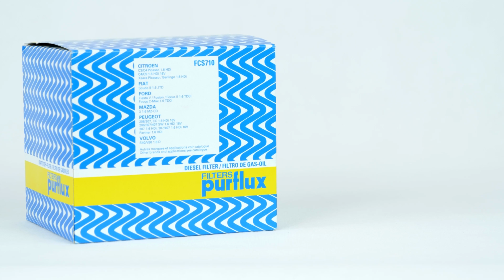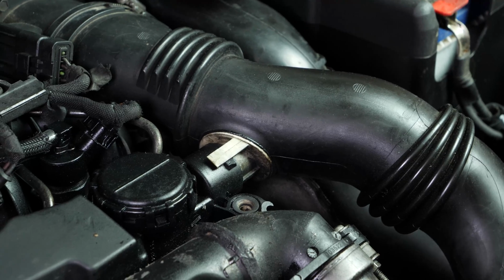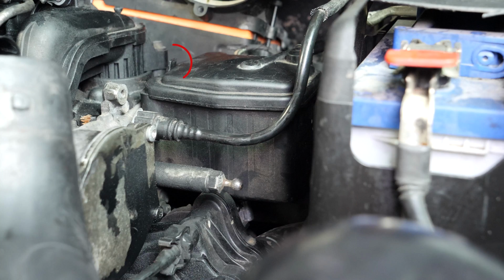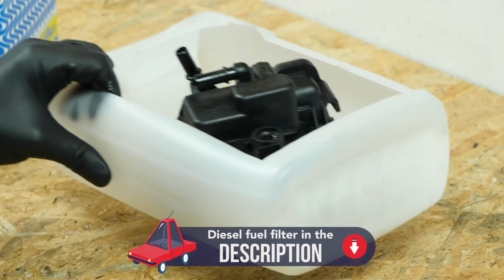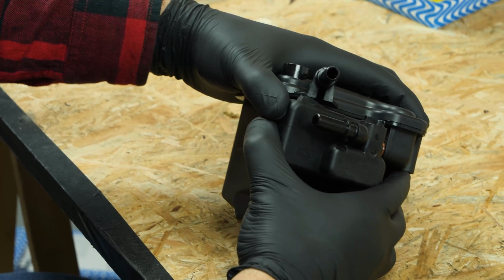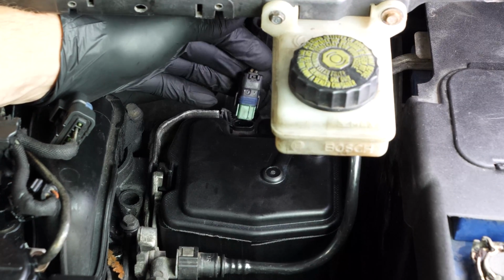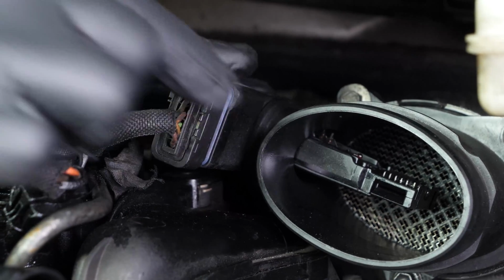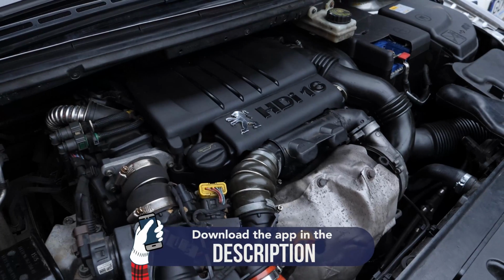How to replace the diesel fuel filter Partner mk2 1.6 HDI ⛽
🔍 Find the diesel fuel filter compatible with your vehicle on the Purflux Group

Needed parts:
Needed parts:

Diesel fuel filter on a Peugeot Partner 2 1.6 HDI.

Needed tools:
-💣🤖🏆The complete toolbox recommended by UseTool EN to repair your Partner 2

- 8mm socket
- Socket wrench + extender

🔝💪Safely lift your Partner 2 with the hydraulic jack and axle stands recommended by UseTool EN 💪🔝

🚗📢💡 RESOURCES 💡📢🚗

Usetool's warnings
Before starting your vehicle, make sure to fill the new filter by pumping on the primer pump until it hardens.

0:00 Intro
0:15 Remove the filter
2:53 Put the filter back